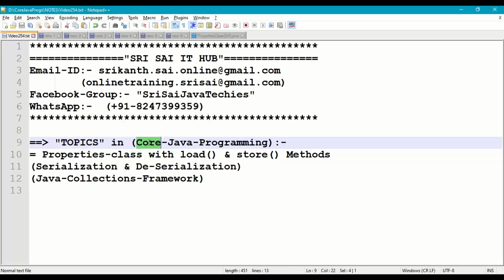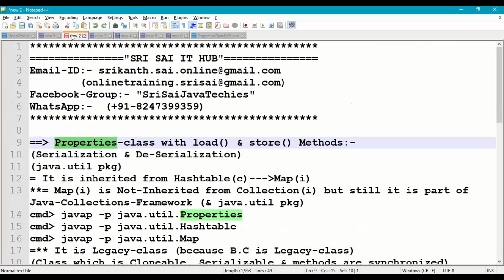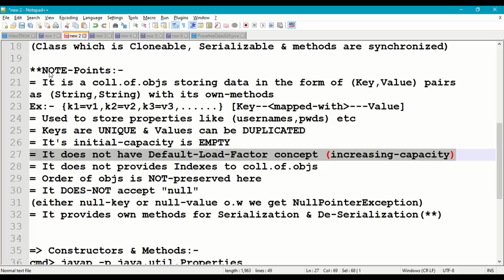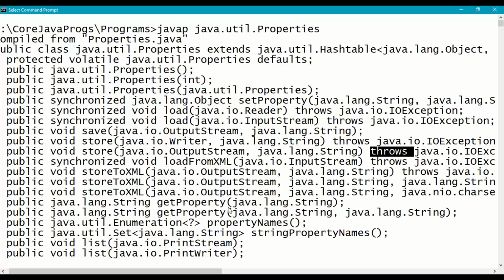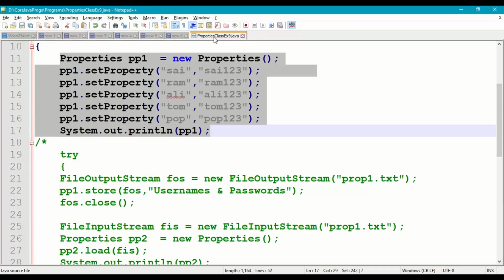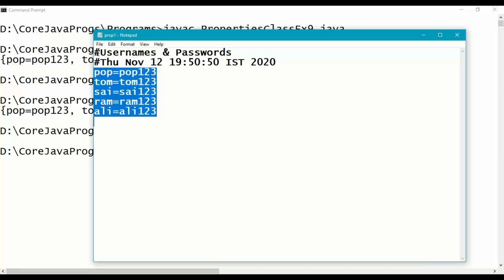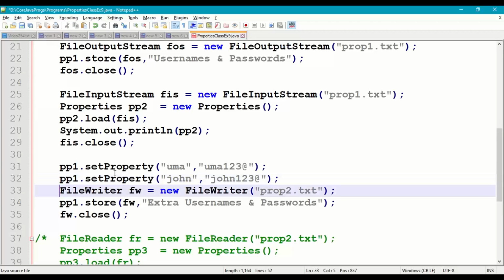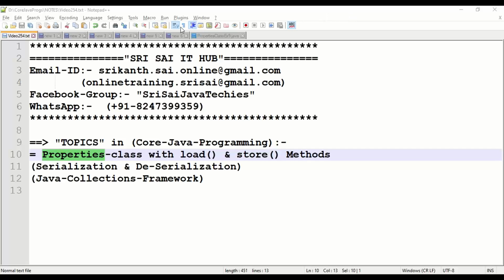#254 Properties class with load & store || Java Collections Framework || Map(i) || Hashtable(c)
1) Collections Framework in Java
2) Java Collections Framework
3) Collection interface
4) Map interface
5) Properties class with load() & store()(**)
6) List Collection
7) Queue Collection
8) Set Collection
9) java.util Package
10) Collection of Objects in Java
11) Hashtable class in Java
12) Serialization in Properties class
13) De-Serialization in Properties class
14) Serialization & De-Serialization in Java Collections
15) load() method and store() method